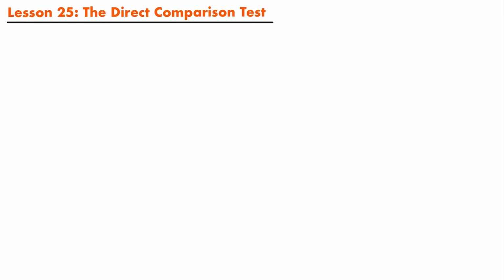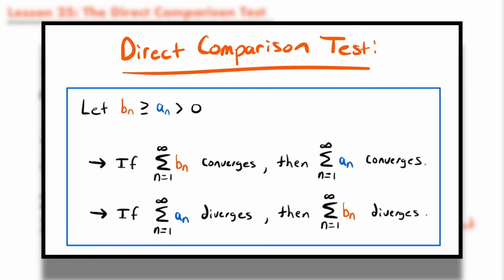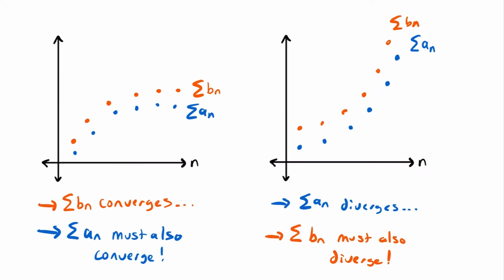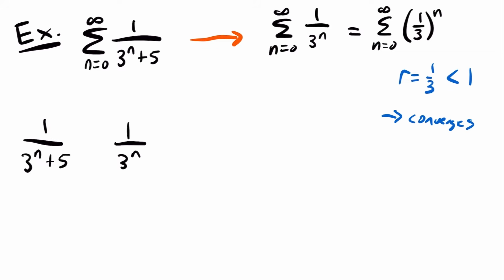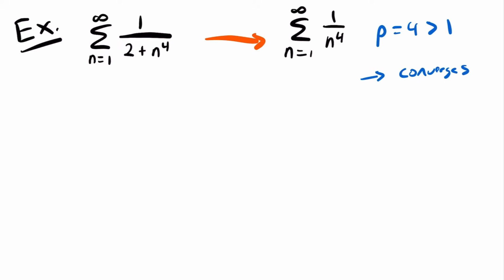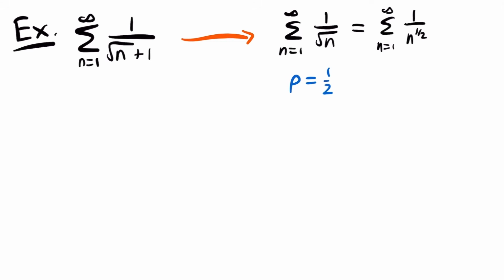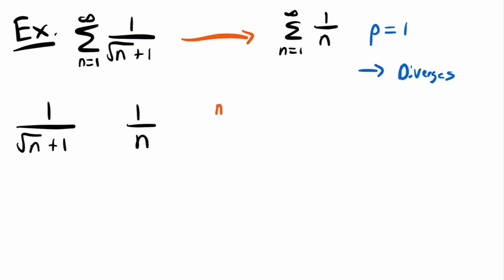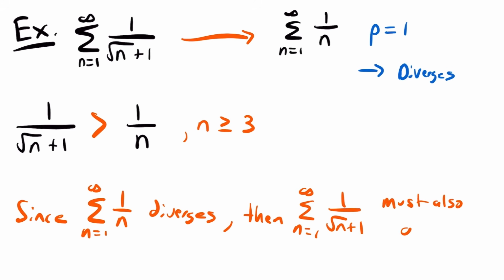Direct Comparison Test | Calculus 2 Lesson 25 - JK Math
How to Use the Direct Comparison Test for Series (Calculus 2 Lesson 25)

In this video we learn how to determine if a series converges or diverges by directly comparing it to a similar series whose convergence is known. This method is known as the Direct Comparison Test and is one of two different companions tests that can be used for determining the convergence or divergence of a series (second test in next lesson). In most cases this comparison test will be used for series who share similar features to geometric series and p-series where comparisons can easily be made.

Video Chapters:
0:00 Why Do We Need Comparison Tests?
4:10 The Direct Comparison Test
6:13 Why The Direct Comparison Test Works (Visually)
9:20 Example - 1/(3^n+5)
14:57 Example - 1/(2+n^4)
19:31 Example - 1/(sqrt(n)+1)
30:03 Outro